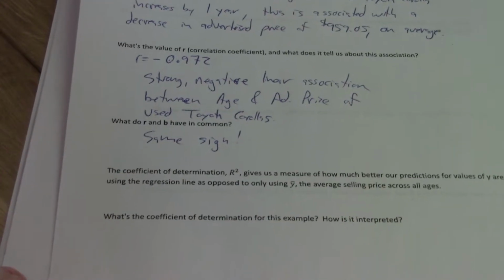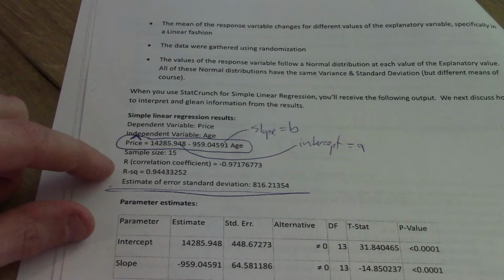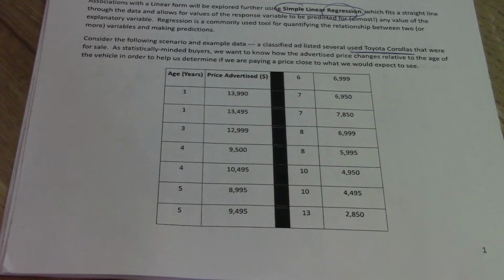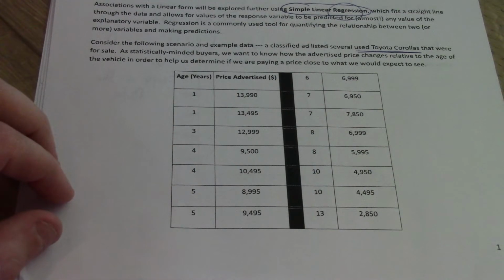Lecture 05 11 2019 Part 3